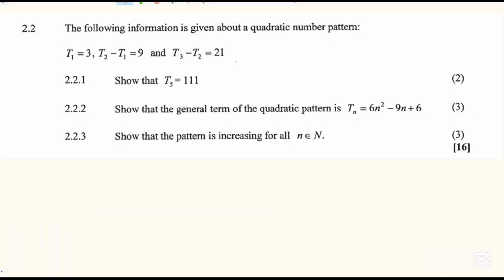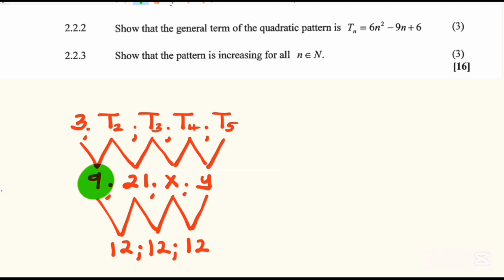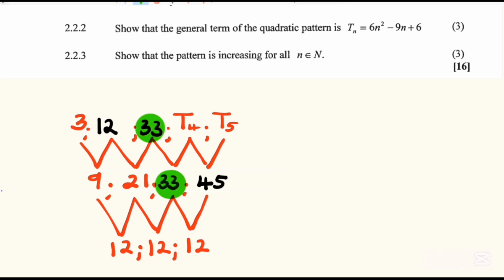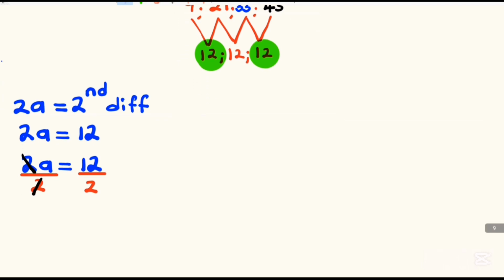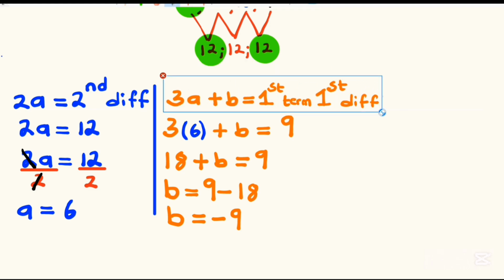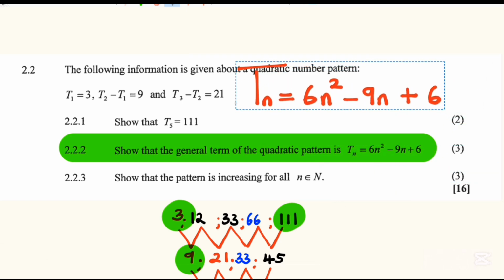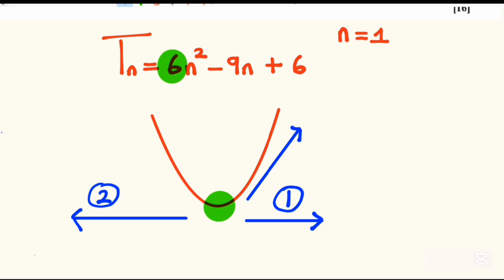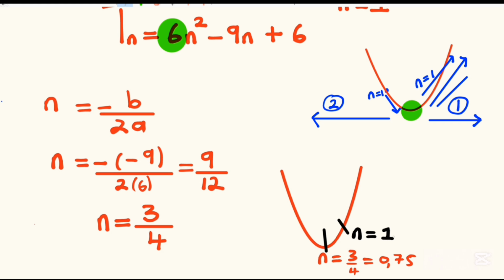Grade 12 Mathematics | Quadratic Number sequence and patterns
0:00  intro
0:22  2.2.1  Calculating the 5th term = 111 of the quadratic pattern
4:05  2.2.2  finding the general term Tn of the quadratic pattern
8:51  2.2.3  how to show that the pattern is increasing for n is element of whole numbers